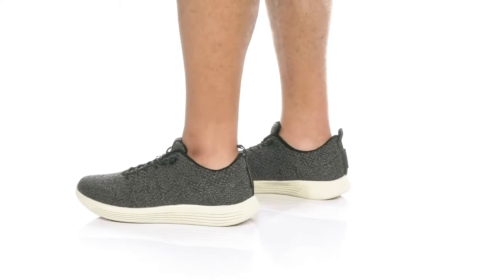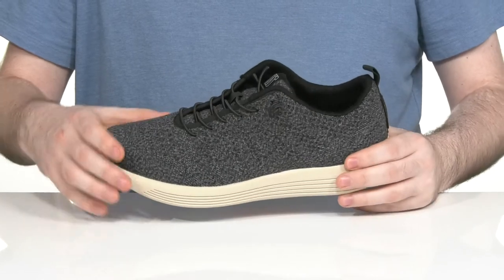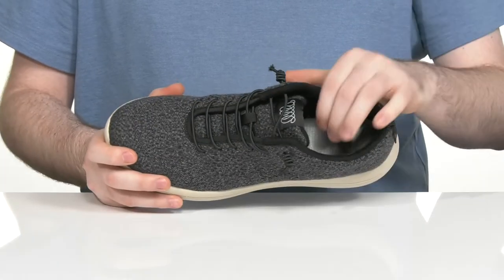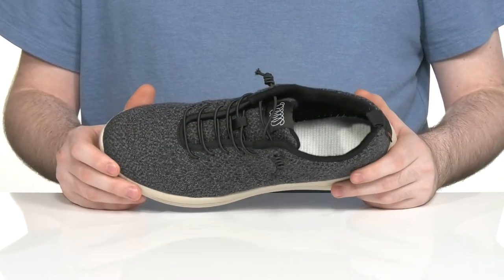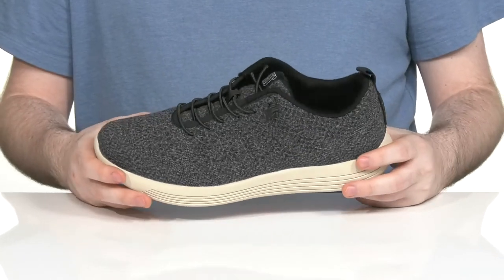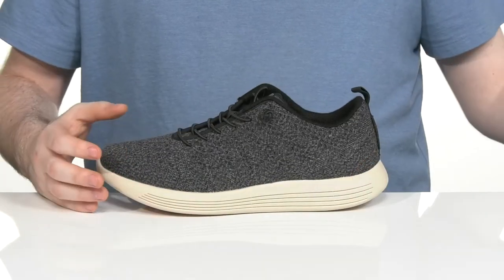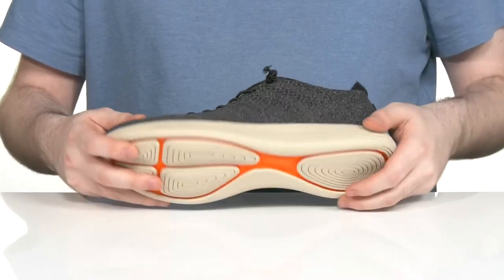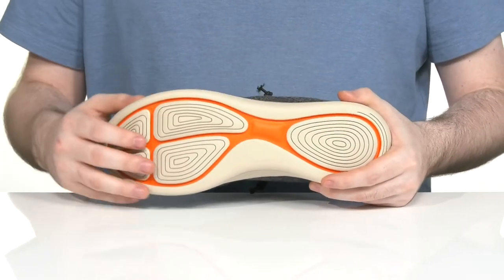Woolloomooloo Belmont Merino Wool Sneaker SKU: 9699109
Woolloomooloo Footwear Size Chart
Be comfortable and feel secure wearing these casual Woolloomooloo&reg; Belmont sneakers.
Textile upper.
Textile lining.
Removable textile insole.
Cushioned and wool lined footbed.
Bungee lace closure.
Synthetic outsole.
Imported.

Product measurements were taken using size EU 42 (US Men's 9, Women's 12), width Medium. Please note that measurements may vary by size.